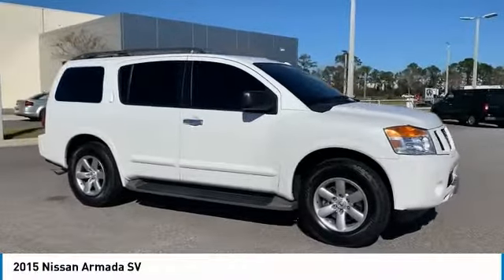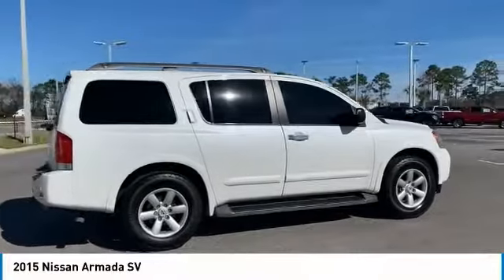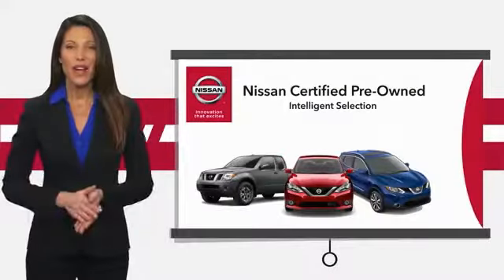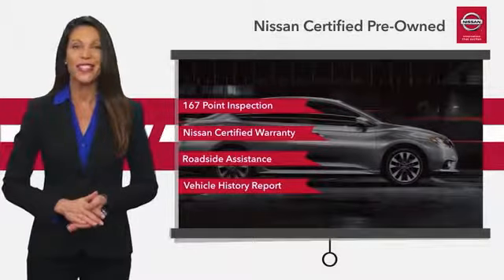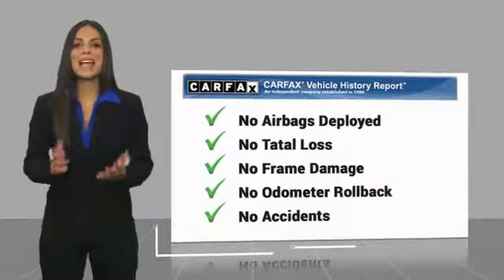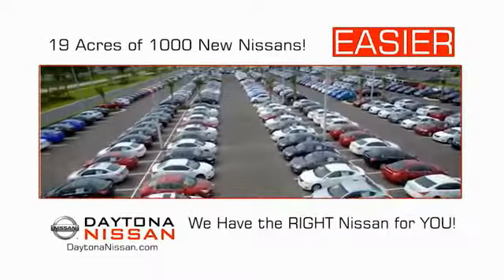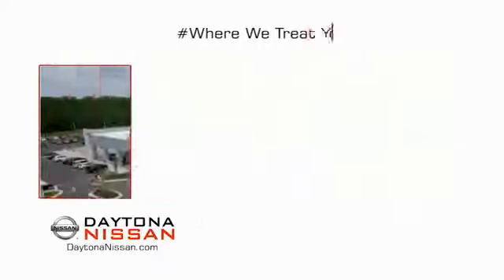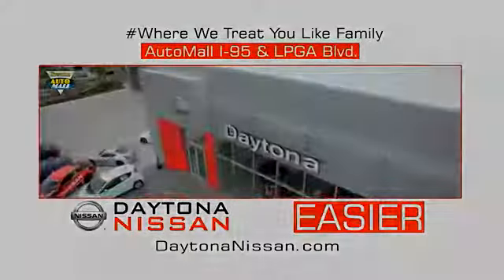2015 Nissan Armada Daytona Beach Florida P8742A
2015 Nissan Armada SV

Daytona Nissan
950 North Tomoka Farms Rd.

This 2015 Nissan Armada that includes the following Features & Options: **NISSAN CERTIFIED, Just Traded!, Must See!, Nicely Equipped!, ABS brakes, Electronic Stability Control, Front dual zone A/C, Heated door mirrors, Illuminated entry, Low tire pressure warning, Remote keyless entry, Traction control. Certified. Recent Arrival!Nissan Certified Pre-Owned Details:* Transferable Warranty (between private parties)* Warranty Deductible: $50* Includes Car Rental and Trip Interruption Reimbursement* Vehicle History* Roadside Assistance* Limited Warranty: 84 Month/100,000 Mile (whichever comes first) from original in-service date* 167 Point InspectionAll of our vehicles are ASE Certified inspected so you can buy with confidence. Daytona Nissan at the Daytona International Automall. WE MAKE IT EASIER! Proudly serving Daytona Beach, Palm Coast, Port Orange, Deland, Deltona and beyond, there are numerous reasons to choose Daytona Nissan: professional and courteous sales staff, Nissan Certified technicians, and financial experts all with the single focus of addressing each of your needs with the utmost respect, care and attention to detail. If you're looking for a new vehicle, we have a great selection of brand new Nissan models including Altima, Rogue, Titan and many more. If you need a pre-owned vehicle, there are plenty of used and certified pre-owned Nissan models, as well as models from other makes like Honda, Ford, Mazda and more.